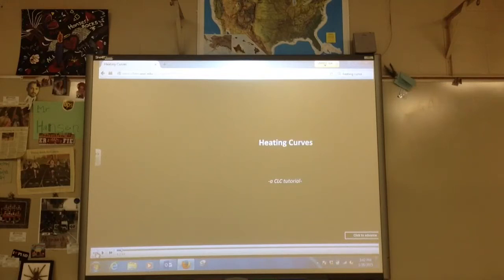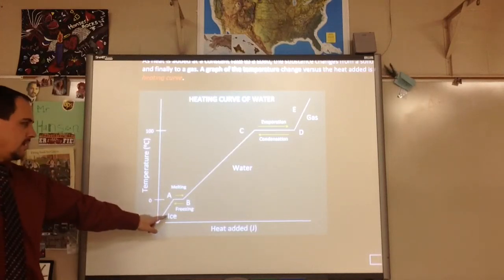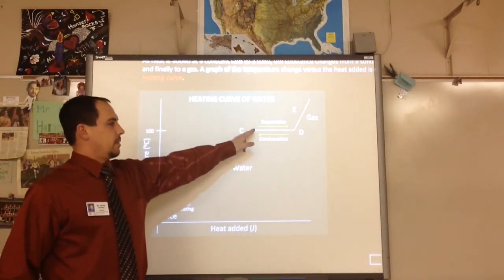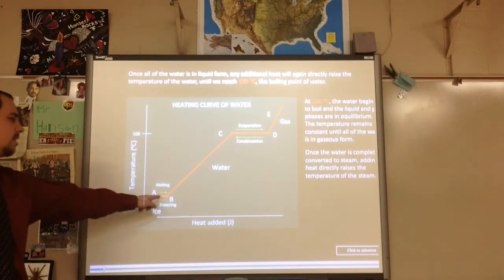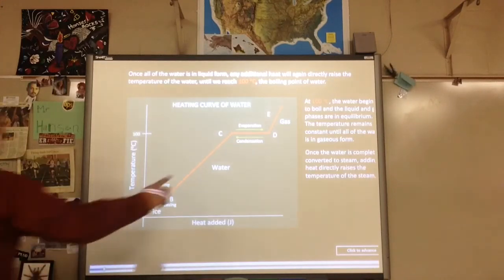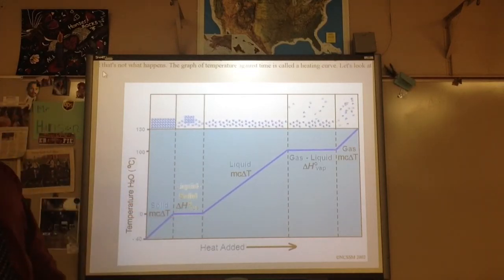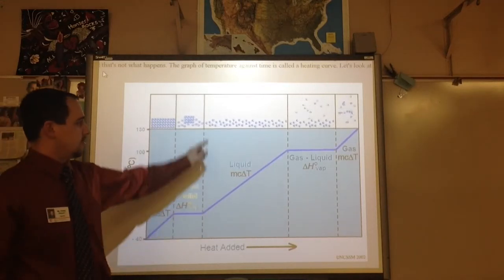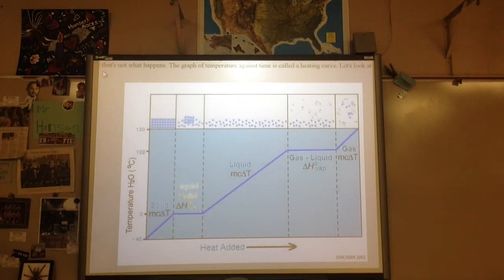January 26. Heating Curve